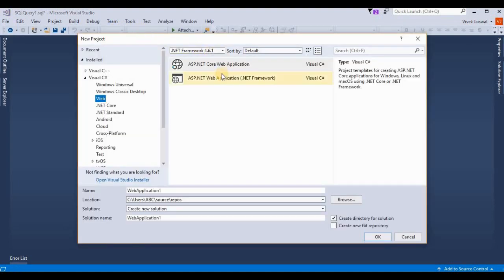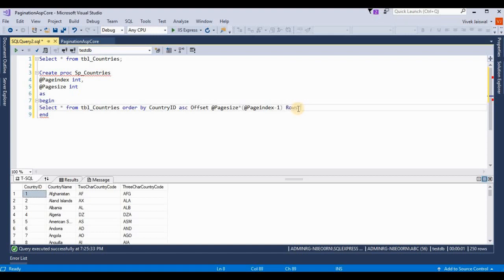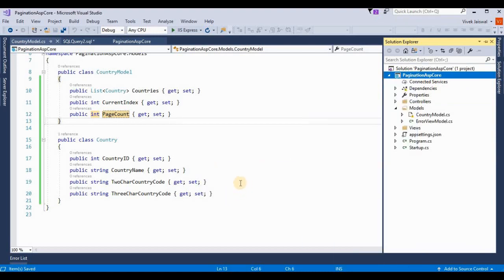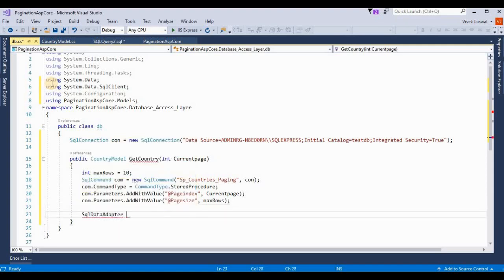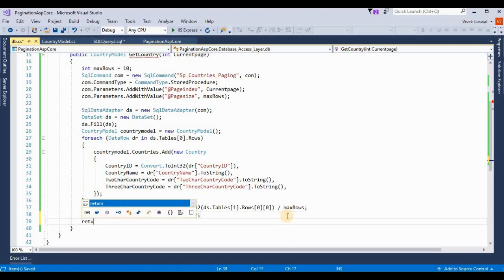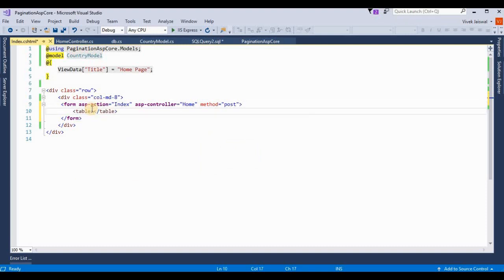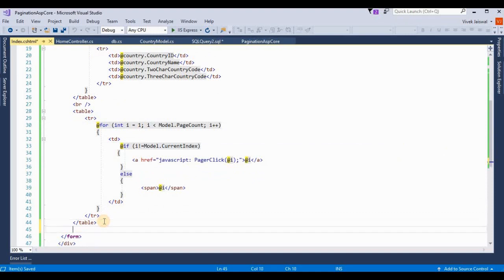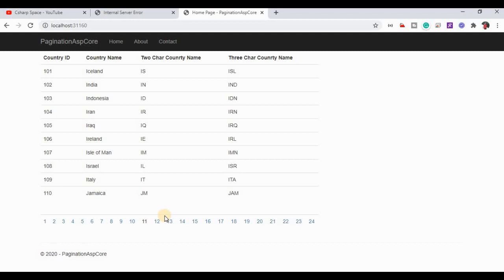How to Implement Server Side Pagination in ASP.NET Core MVC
Here in this video I will explain how to perform server side pagination in ASP.NET Core MVC . I am using JavaScript for calling post method on the basis of current page index. Here I am using the ADO.NET for database operations.